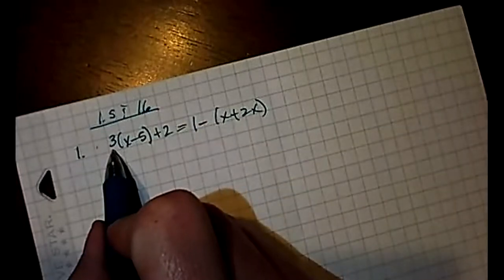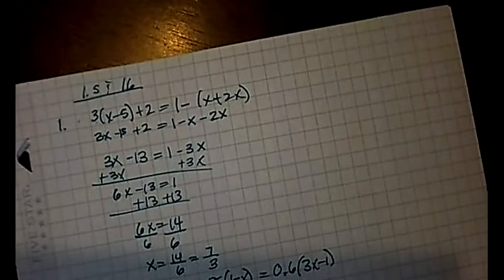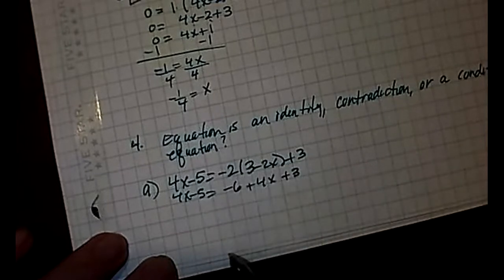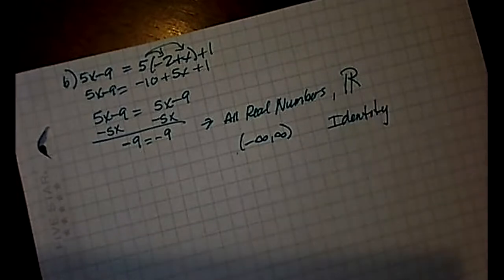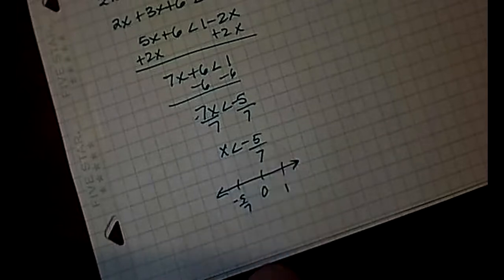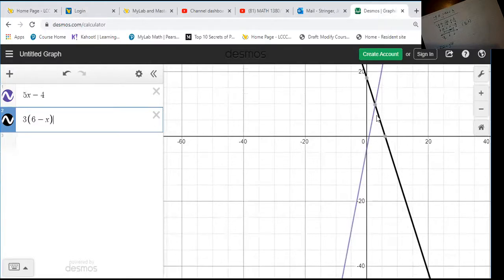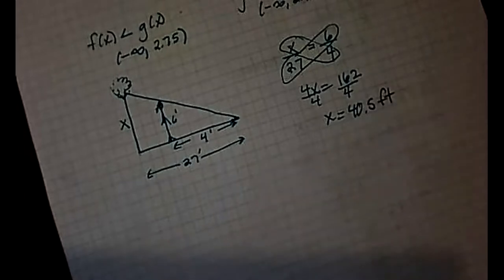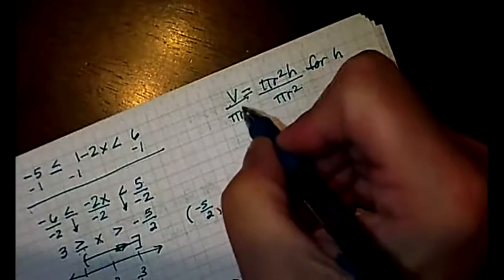Section 1 5 and 1 6 Video Notes